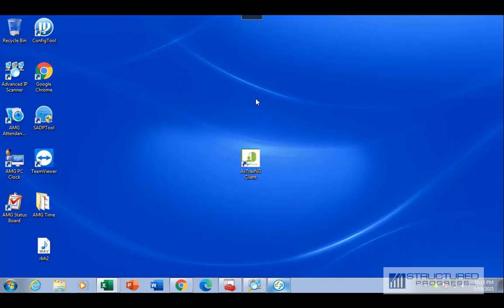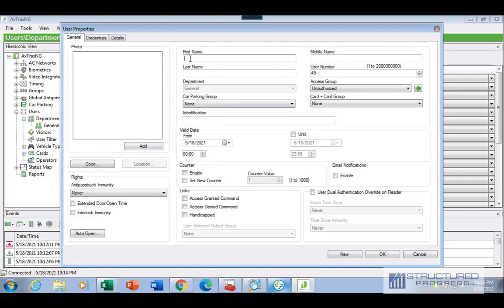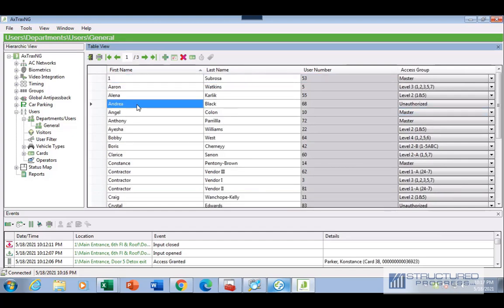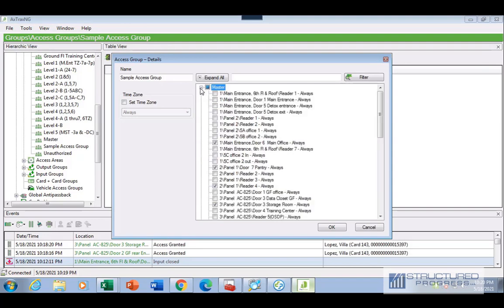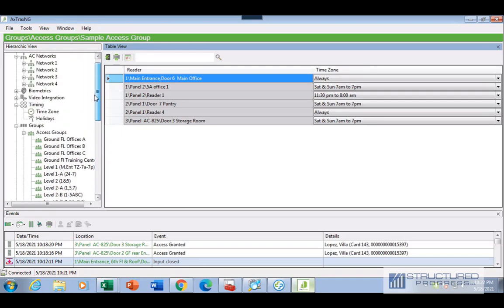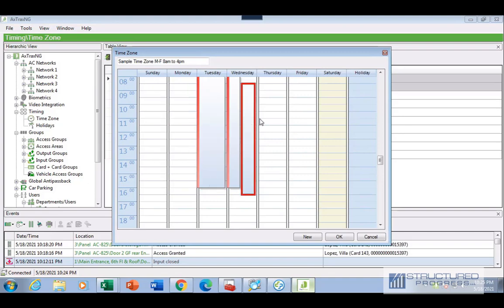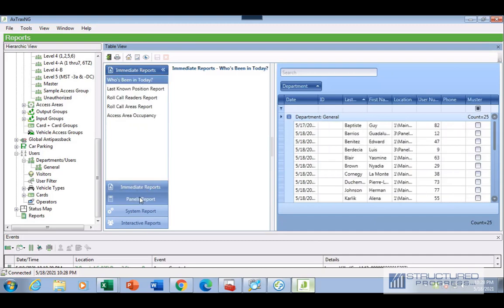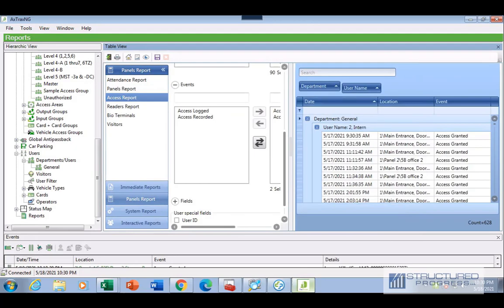Rosslare AxTraxNG Video Tutorial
0:00 Launch AxTraxNG
0:36 Add / Edit a User
3:34 Add / Edit an Access Level
5:29 Create a Schedule
8:36 Run a Report